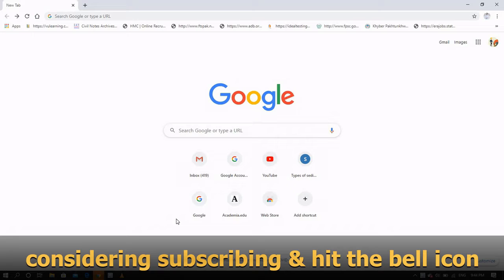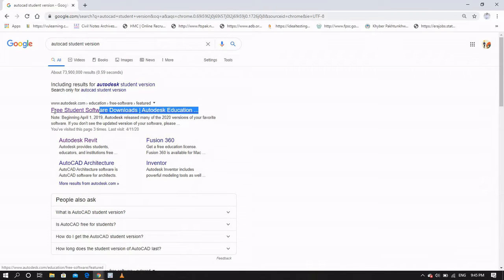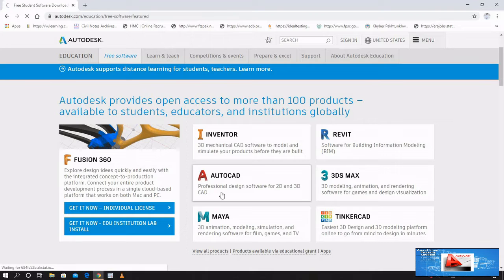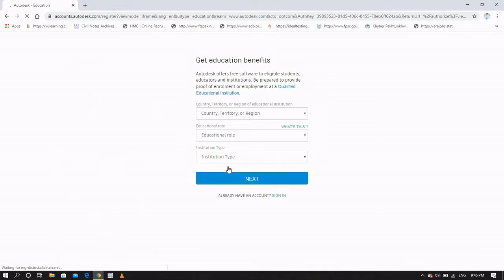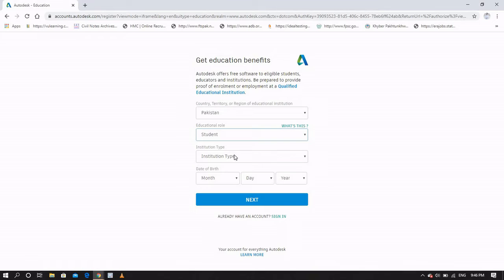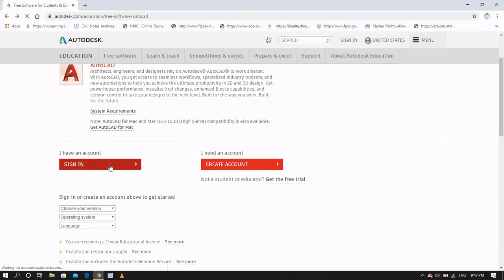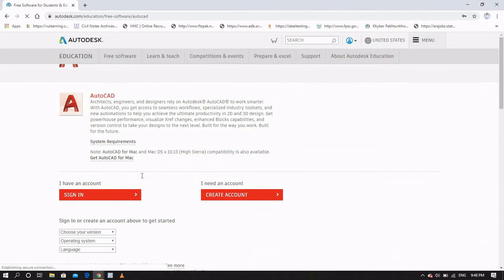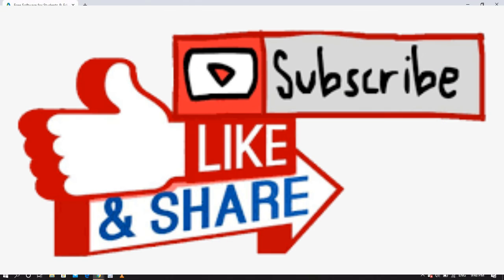How To Download AutoCAD Free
In this video a short hints shown about that how to download AutoCAD free for three years.